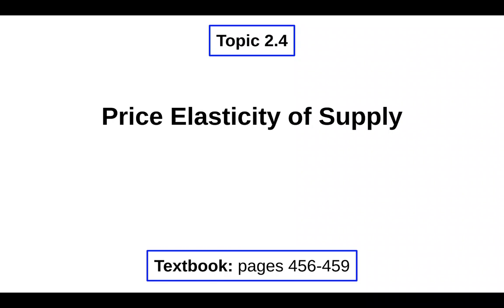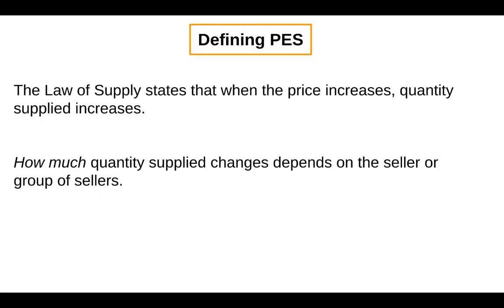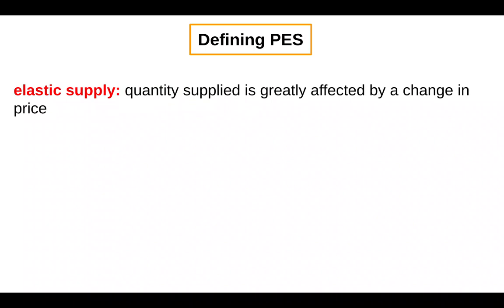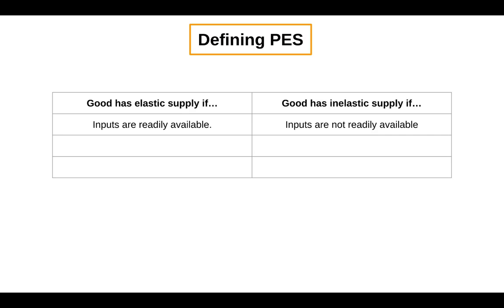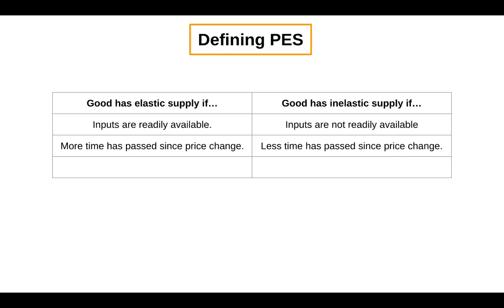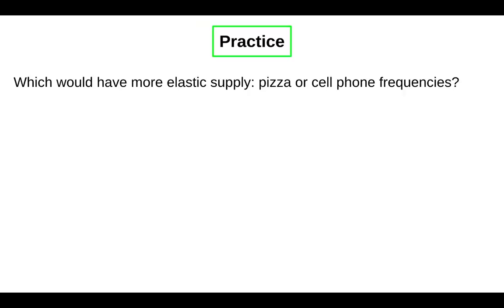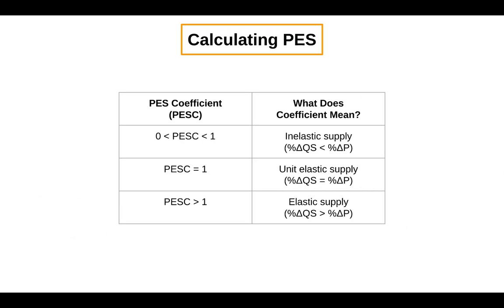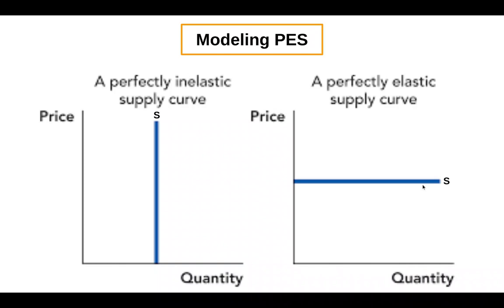Topic 2.4: Price Elasticity of Supply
In this video, Mr. Schmidt defines, calculates, and models the price elasticity of supply.